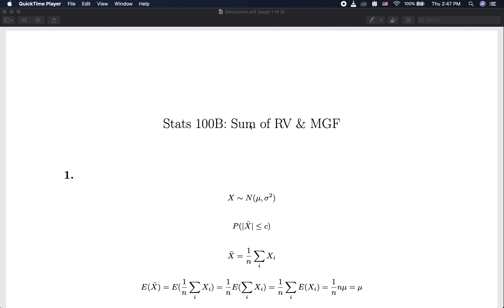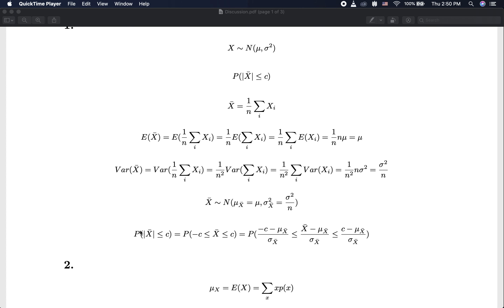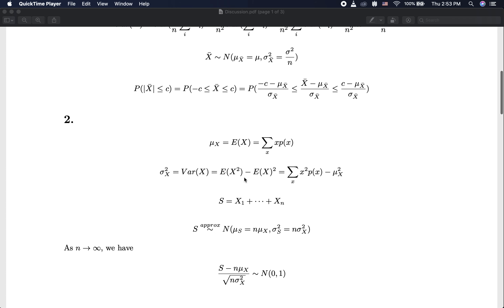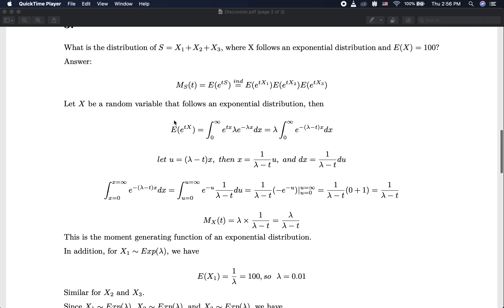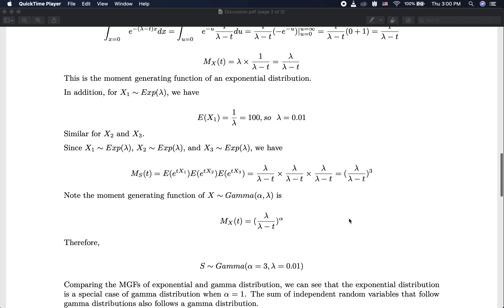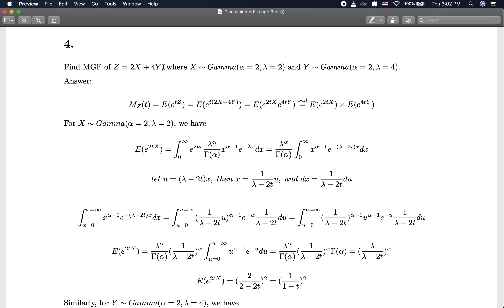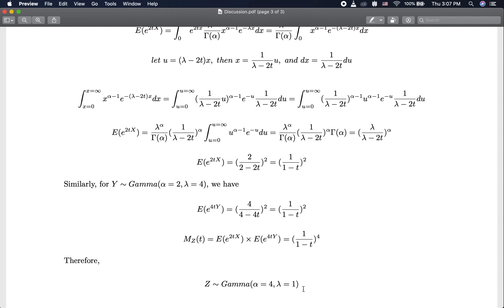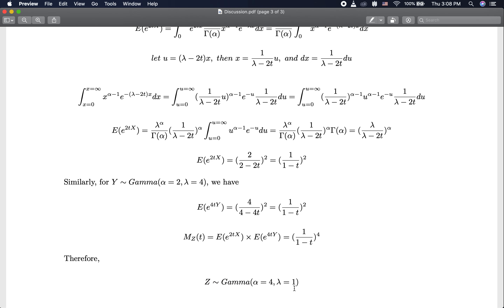UCLA Stats100B Mathematical Statistics: sum of random variable & moment generating functions